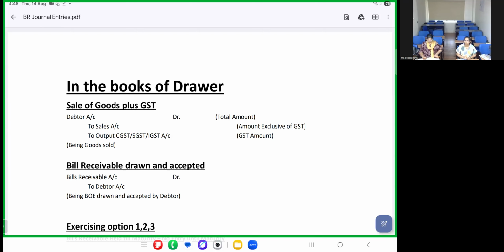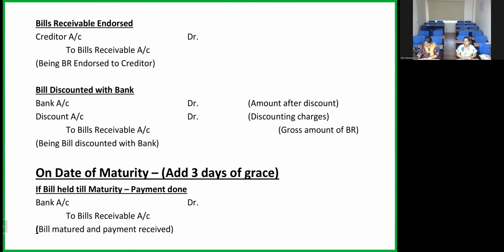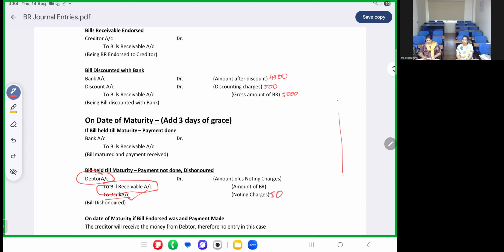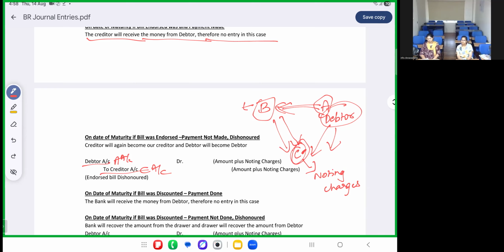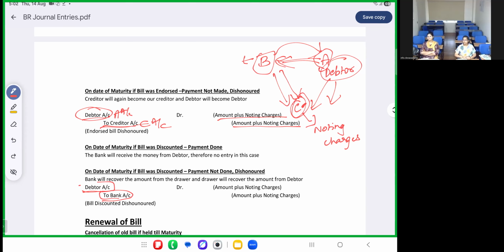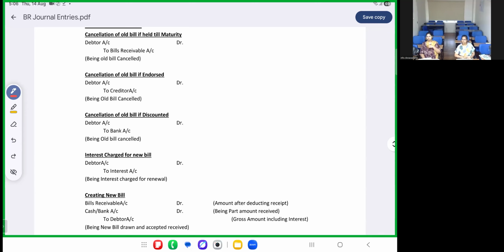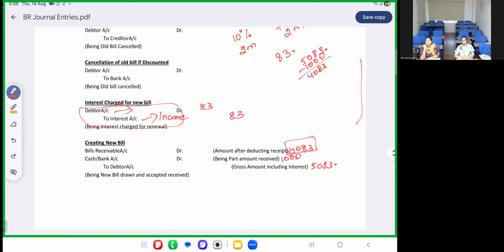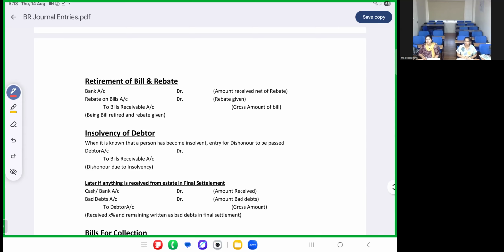Bills of Exchange Part 1